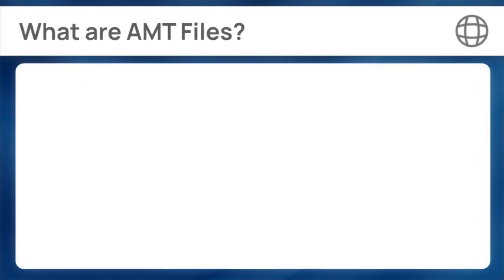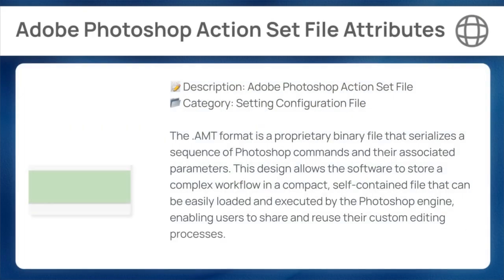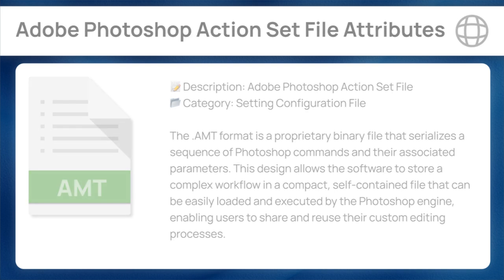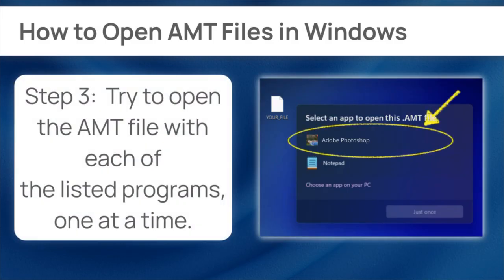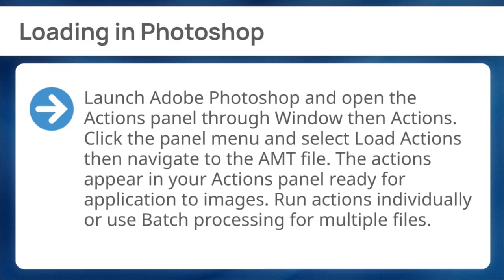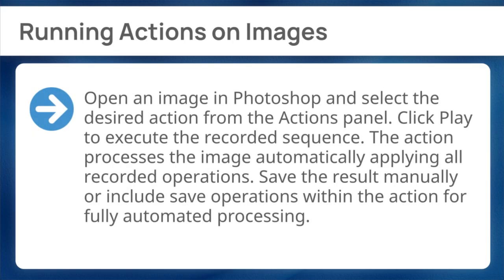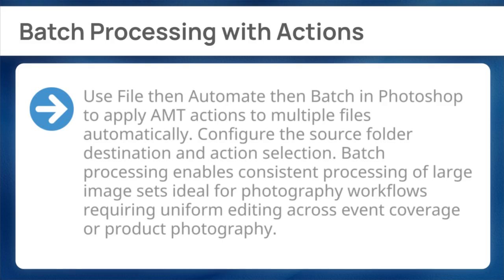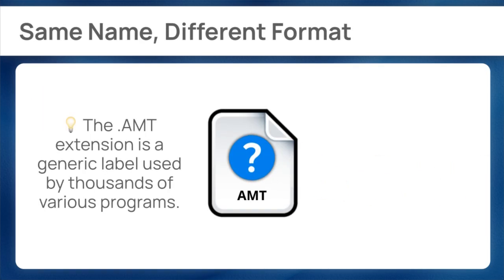How to Open AMT Files (Adobe Photoshop Action Set)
Your Adobe Photoshop Action Set File won’t open? Don’t worry! This tutorial explains how to open and troubleshoot any AMT file in Windows, even if the system can’t identify the format. 🪄✨ Universal Viewing Application (5-Star)

An .AMT file is an Action Set file used by older versions of Adobe Photoshop (specifically version 3.0). Users create or download these files to store a collection of recorded steps, or 'actions,' which can be played back to automate repetitive editing tasks. This allows for efficient batch processing of images with consistent results.

The .AMT format is a proprietary binary file that serializes a sequence of Photoshop commands and their associated parameters. This design allows the software to store a complex workflow in a compact, self-contained file that can be easily loaded and executed by the Photoshop engine, enabling users to share and reuse their custom editing processes.

▶ What You’ll Learn:

- Batch Processing with Actions
- Running Actions on Images
- Loading in Photoshop
- See where the AMT file format came from
- Troubleshoot Windows errors preventing AMT access
- See which programs can open this AMT file type
- Repair broken or incorrect AMT file associations
- Get a clear explanation of what the AMT file is

🛠️ Troubleshooting Steps:

1️⃣ Loading in Photoshop

Launch Adobe Photoshop and open the Actions panel through Window then Actions. Click the panel menu and select Load Actions then navigate to the AMT file. The actions appear in your Actions panel ready for application to images. Run actions individually or use Batch processing for multiple files.

2️⃣ Running Actions on Images

Open an image in Photoshop and select the desired action from the Actions panel. Click Play to execute the recorded sequence. The action processes the image automatically applying all recorded operations. Save the result manually or include save operations within the action for fully automated processing.

3️⃣ Batch Processing with Actions

Use File then Automate then Batch in Photoshop to apply AMT actions to multiple files automatically. Configure the source folder destination and action selection. Batch processing enables consistent processing of large image sets ideal for photography workflows requiring uniform editing across event coverage or product photography.

Timestamps:

00:00 - AMT File Introduction
00:28 - Intro to AMT Files
00:47 - How the AMT Format Is Structured
01:09 - Software Requirements: AMT
01:28 - How to Open AMT Files
01:52 - AMT Error Guide
03:00 - The Universal Viewer Method